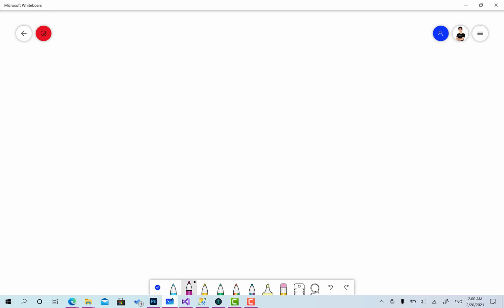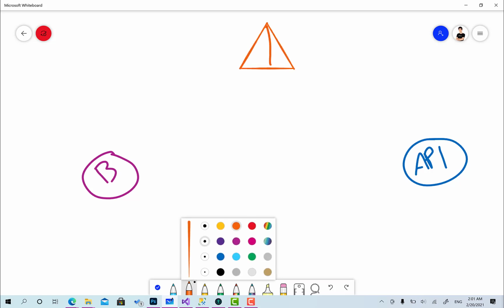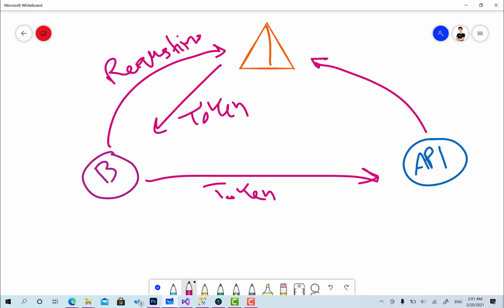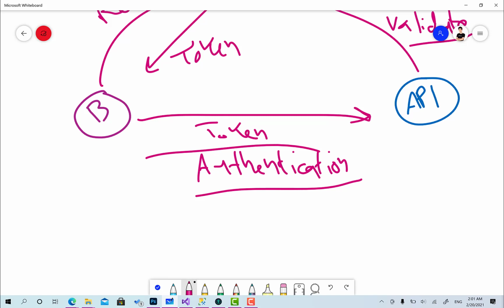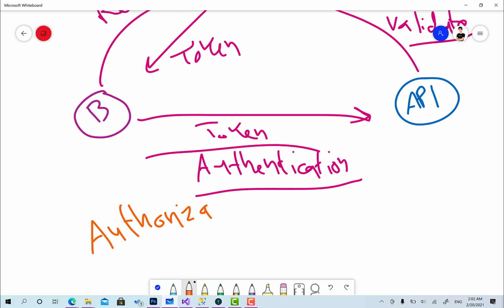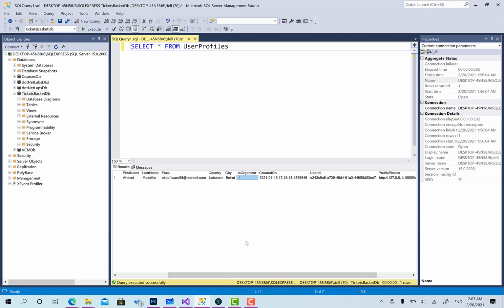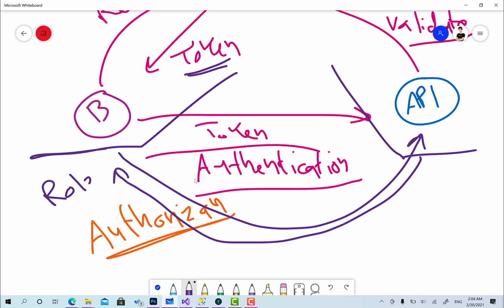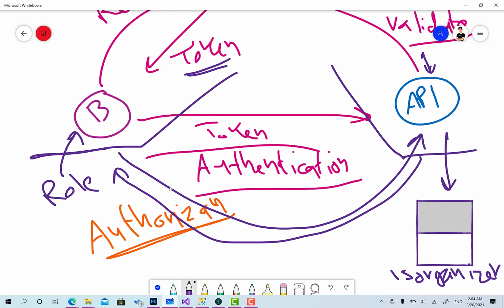34 TicketsBasket | Full Cloud Project | Hybrid Role-Based Authorization with Azure AD B2C Auth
In this video we will see a quick overview of how we are going to implement a hybrid role-based authorization between our database and Azure Active Directory B2C, we are already using Azure AD B2C for Authentication but for the Authorization, we are going to use our own database and write some code to make that happen on the client-side and on the server-side